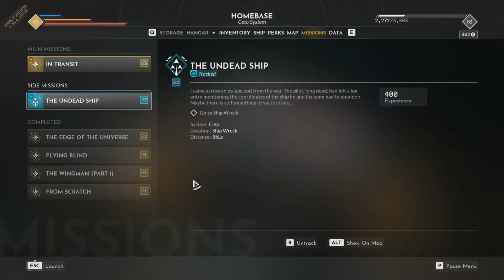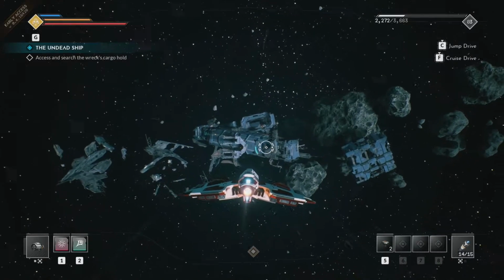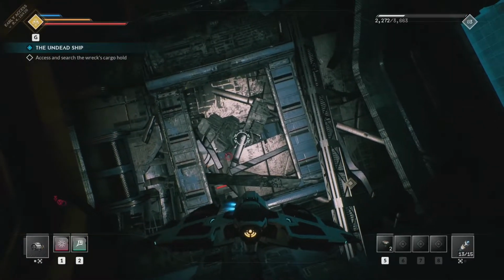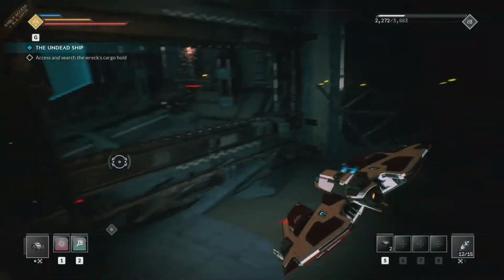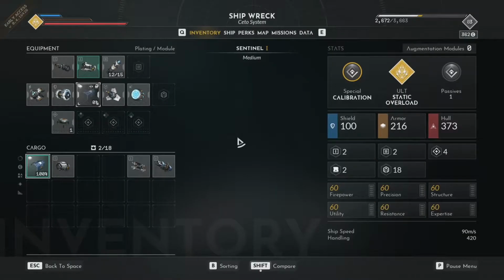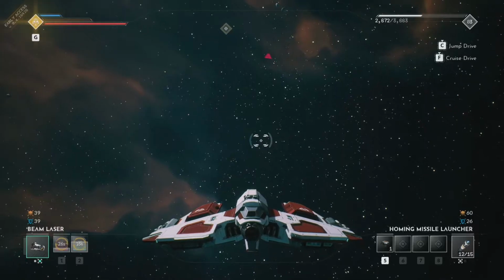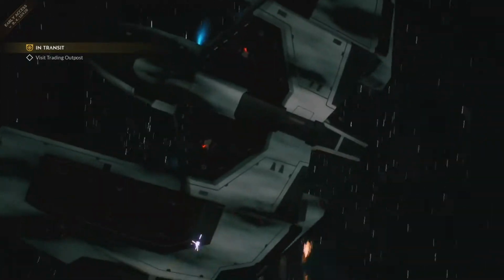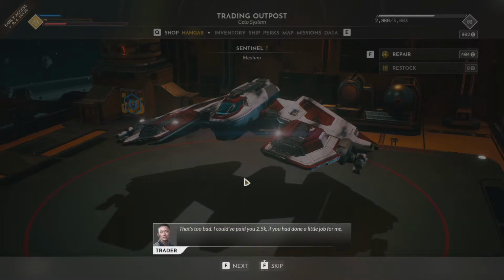The Undead Ship | Let's Play Everspace 2 #04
Everspace 2 is a fast-paced single-player space shooter with deep exploration, tons of loot and classic RPG elements. Experience a thrilling story set in a vivid, handcrafted open-world full of secrets and perils on your journey to become human after all.